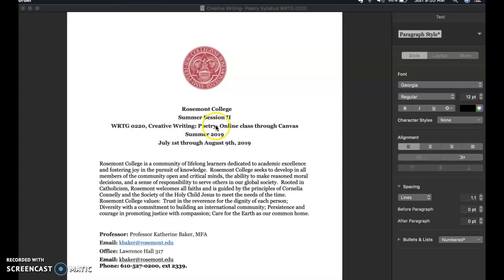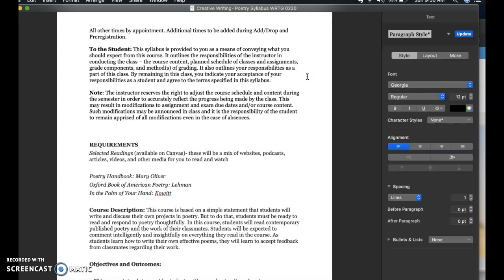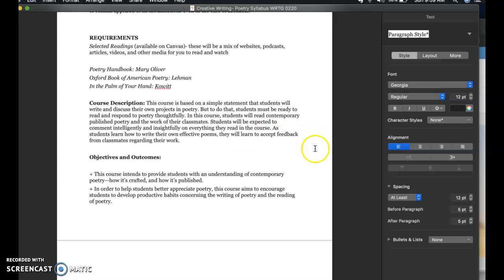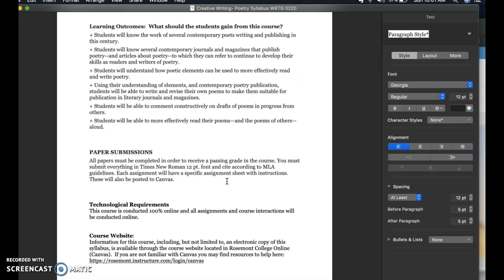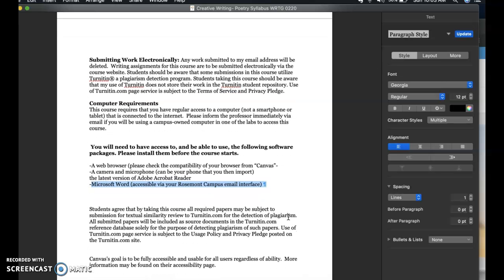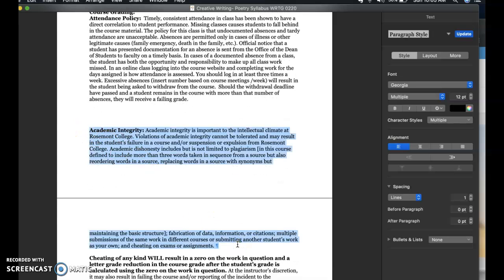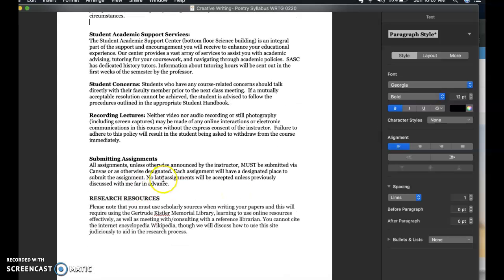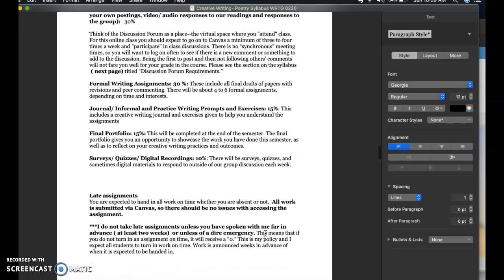Syllabus Notes Part 1- WRTG 0220